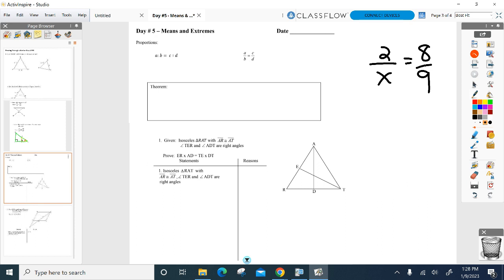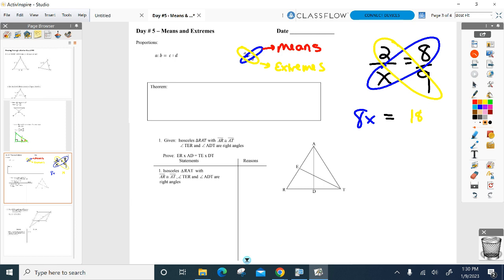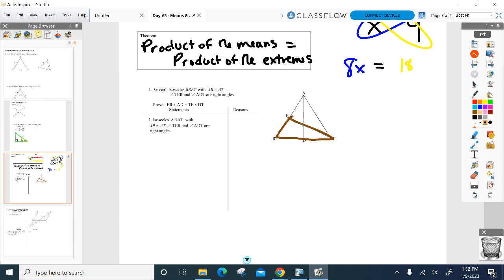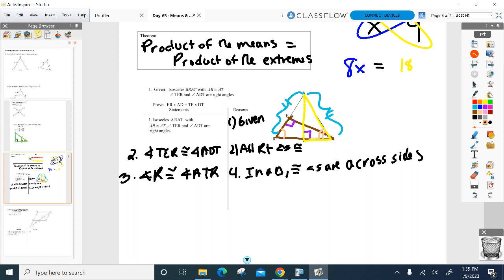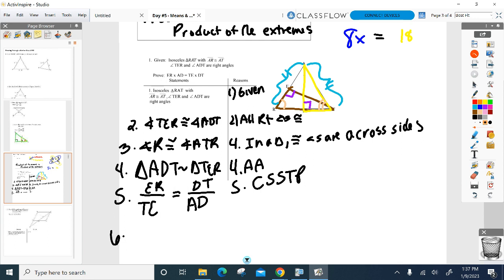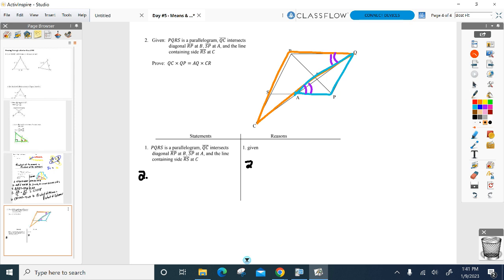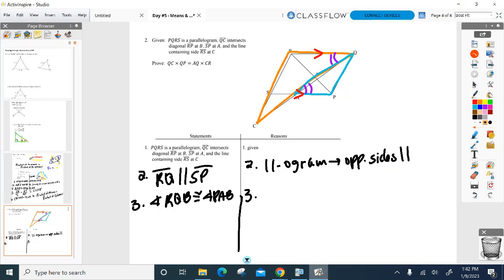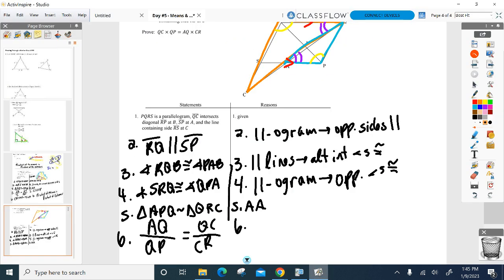Honors Geometry BC January 9th - Unit 7 Day 5 - Means & Extremes